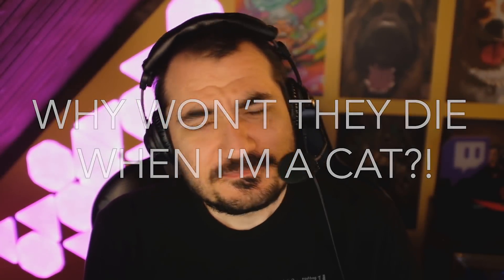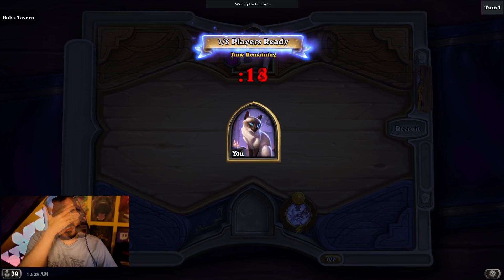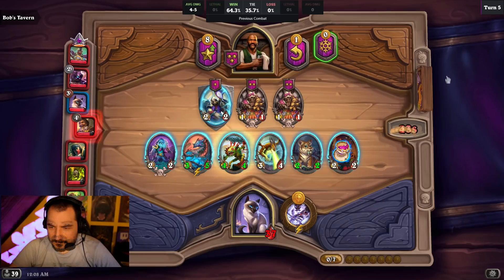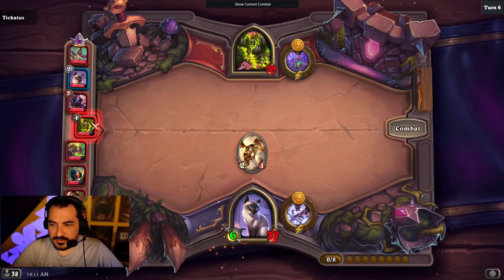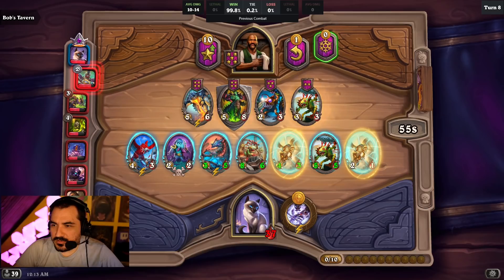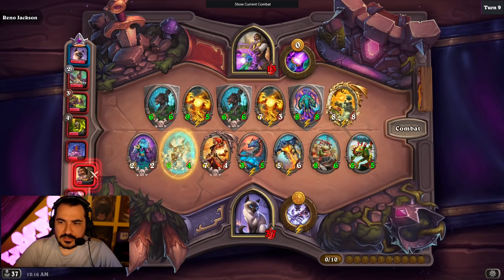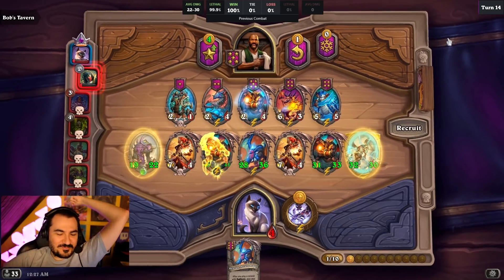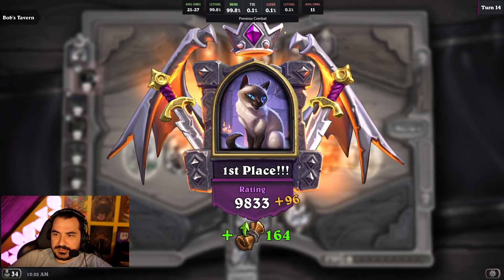WHY WONT THEY DIE WHEN I’M A CAT?! - Hearthstone Battlegrounds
Hearthstone Battlegrounds - Cat demands sacrifice. An early one preferably...

💗 See how much you could save with Ting Mobile and get $25 off